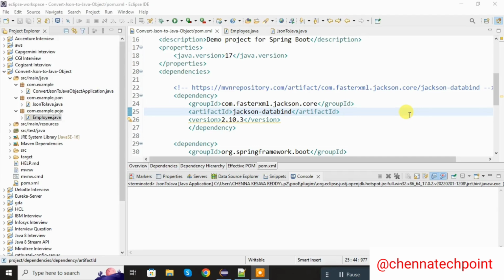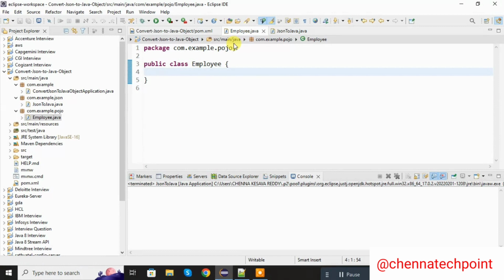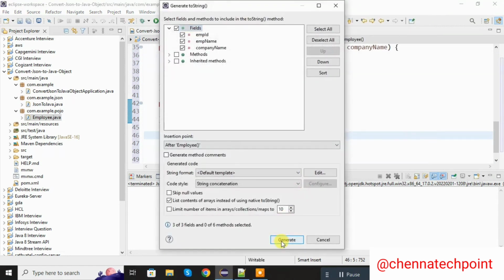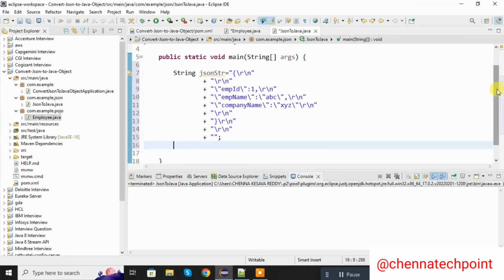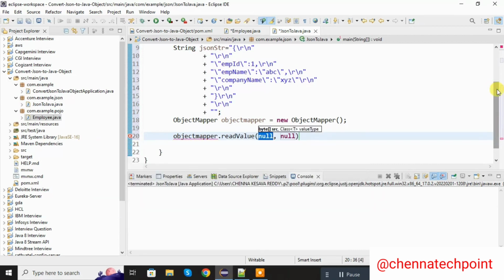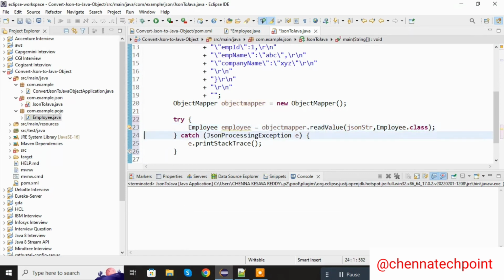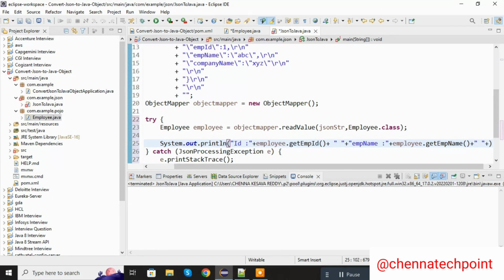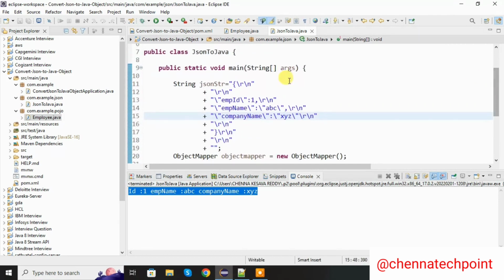How to Convert JSON Into Java Object Using JackSon Library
In this video, we will learn how to Convert JSON String Into Java Object Using JackSon library.